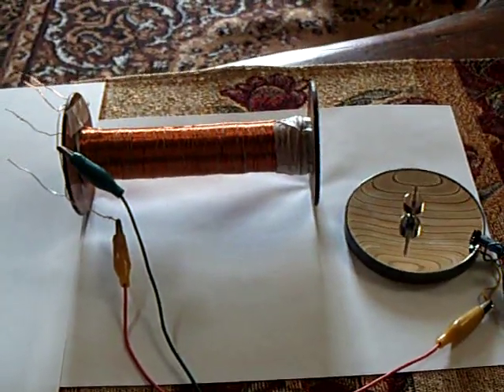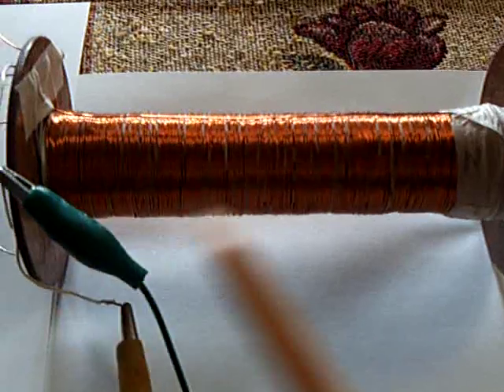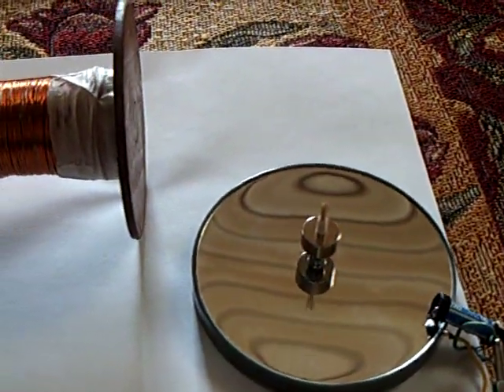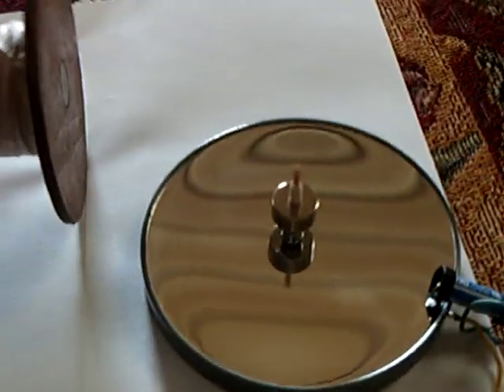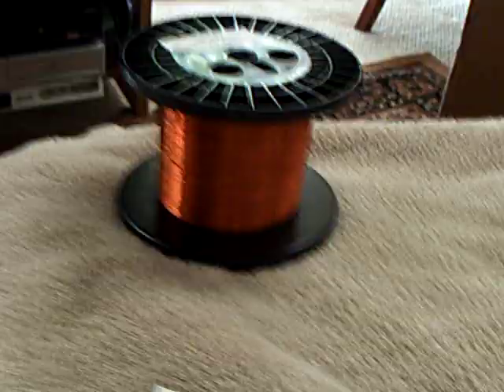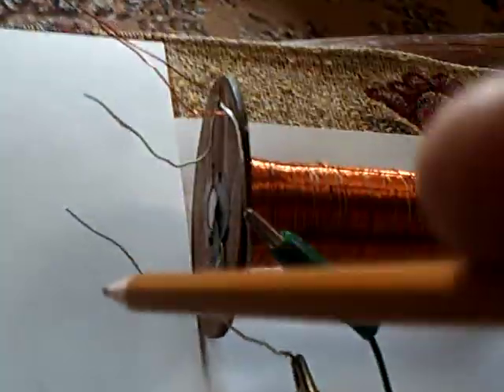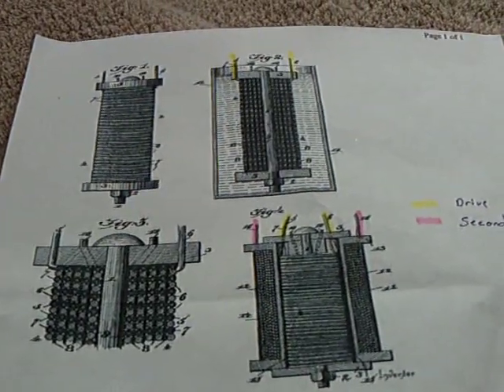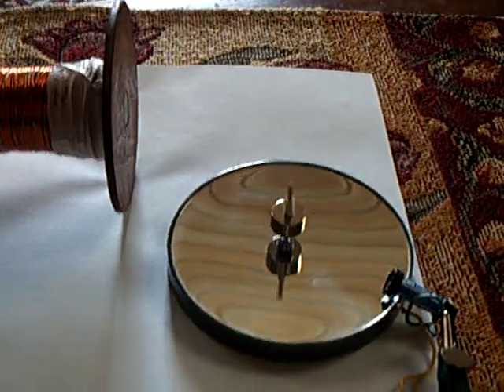Stubblefield coil STILL ALIVE!!!!.ASF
This is an update on my Lasersaber/Stubblefield coil.  It is still alive after over a week.  I allowed the coil to dry out and stop working for a few days.  This morning I reactivated it by soaking it in plain tap water for 30 minutes.  I show it running a magnet spinner on a mirror in the video.  The voltage is only .3 volts now but the magnetic effect is still there.  It is this magnetic effect with such a mild galvanic reaction that is truely amazing about this device.